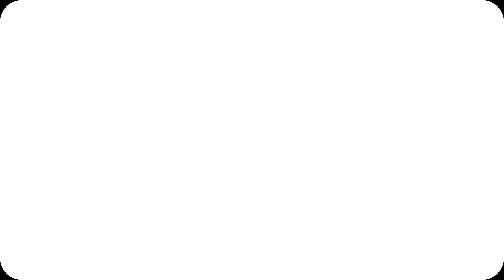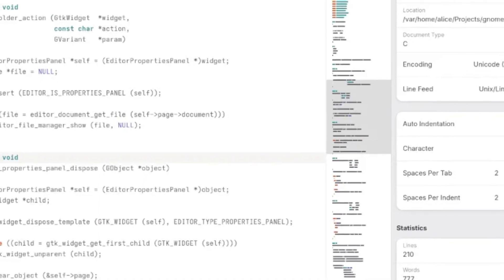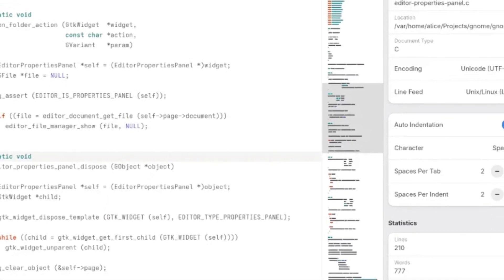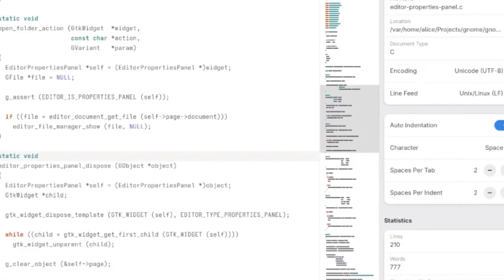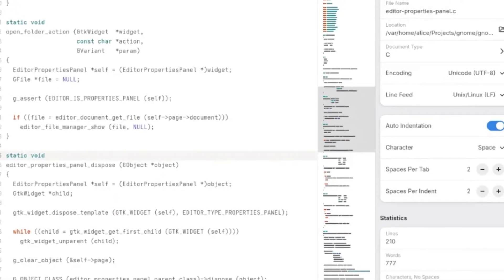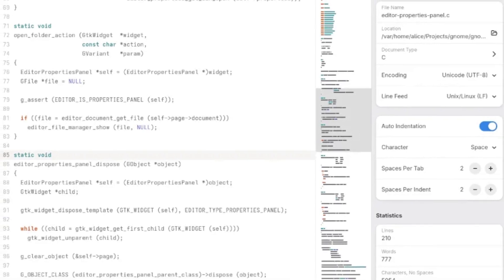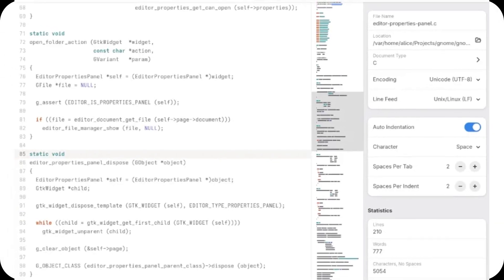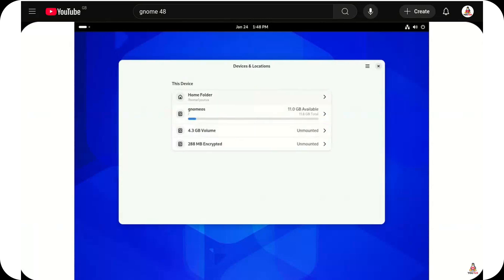GNOME 48: HDR Support & Text Editor Sidebar Arrive Before Freeze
GNOME 48 is nearing release, and just before the feature freeze, two major updates landed: HDR support in GNOME Shell and Mutter for improved visuals, and a new sidebar in GNOME Text Editor for better file navigation. With the freeze now in effect, developers shift focus to stability and bug fixes.